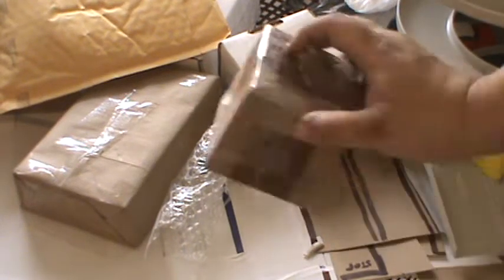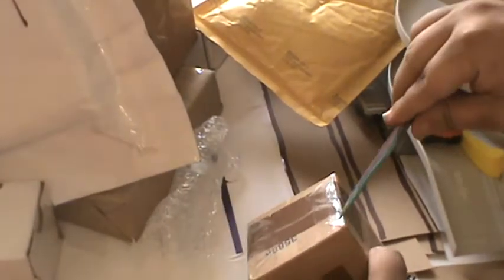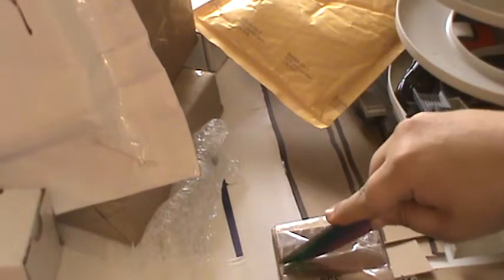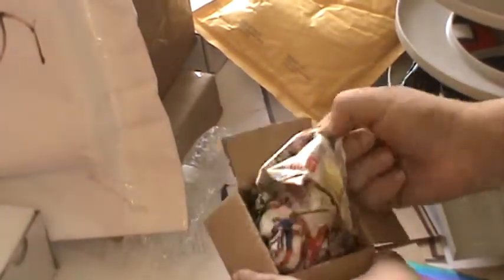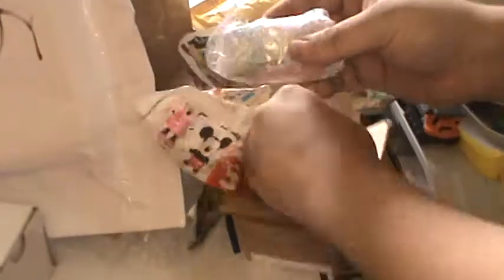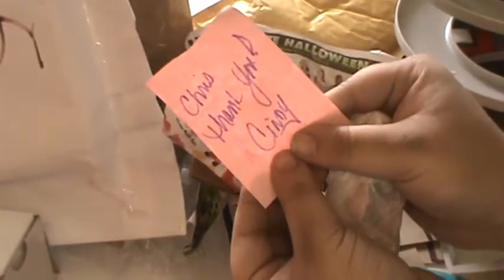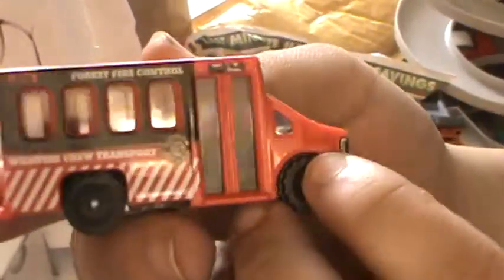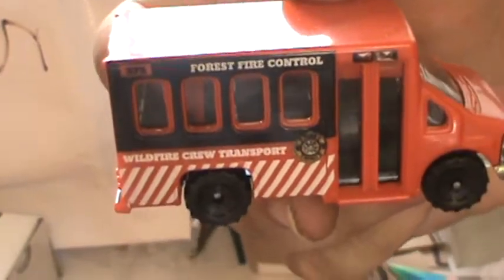Diecast2013 Unboxing Video #14